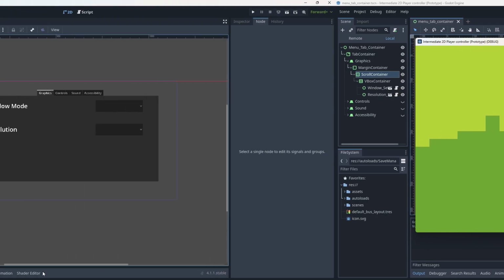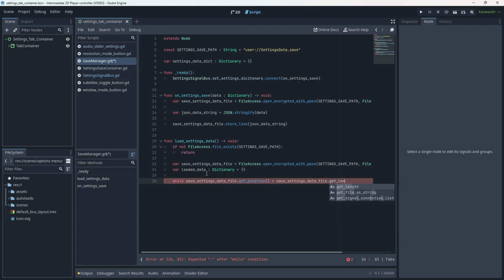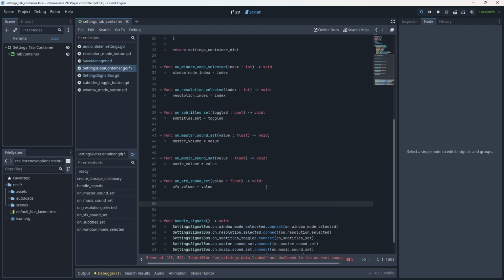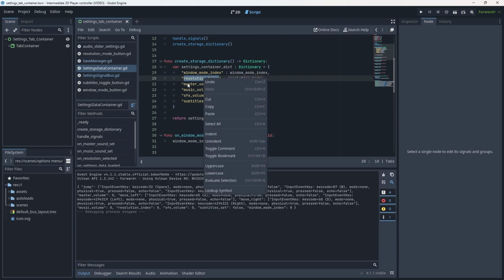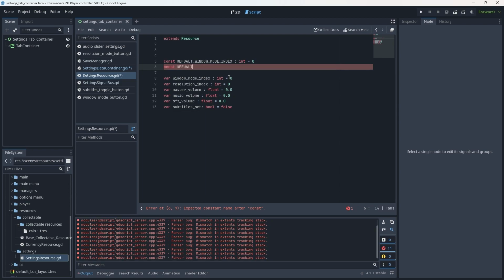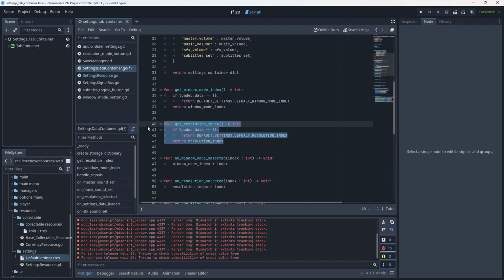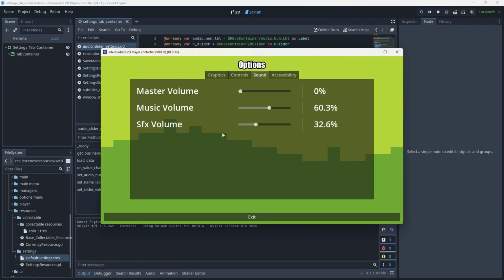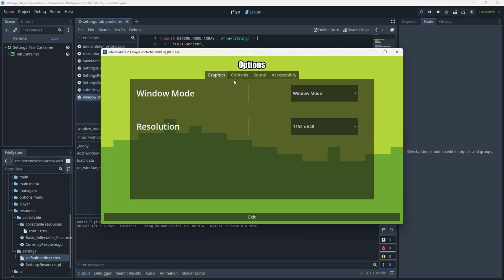How To Load Settings Data In Godot 4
In this video we'll be loading the saved settings data we set up in the previous video, making sure our menus all reflect that data and we'll also be talking about some of the issues you can run into whilst handling the loading of data and how we can avoid them.

In future videos we'll cover the saving and loading of keybinds,  polish our menu up, add some extra quality of life functionality and much more!